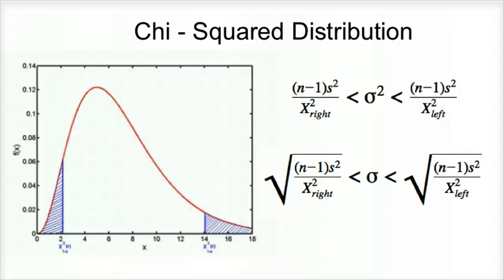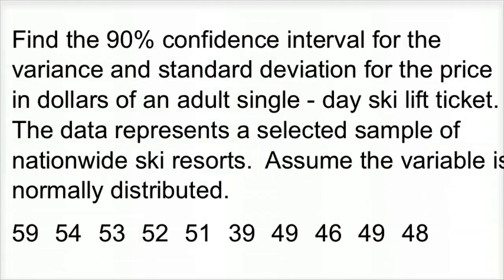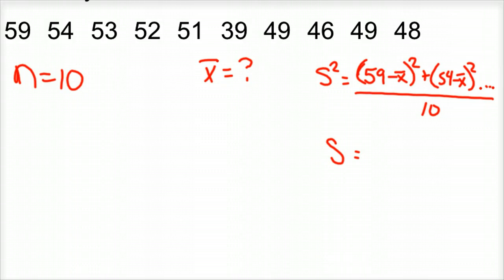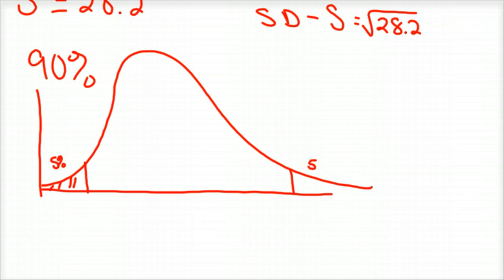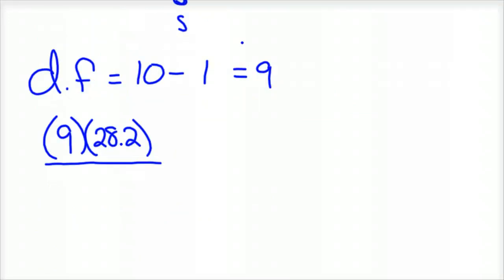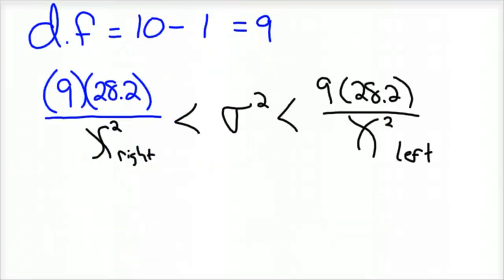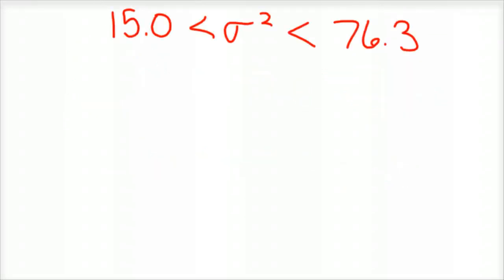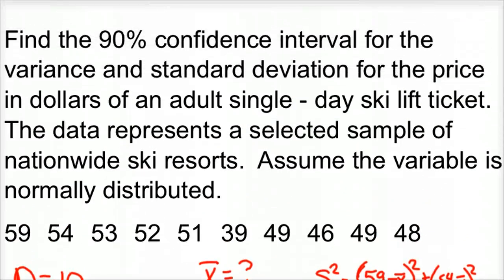Chi-Squared Distribution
When you want to estimate the population variance and standard deviation you use a chi squared distribution.  At 3:24 I make a mistake in my work.  I forget to subtract 1 while finding the sample variance, but luckily I type it into my calculator correctly and so the answer turns our correct.  The process is correct, I just wrote down an incorrect number.